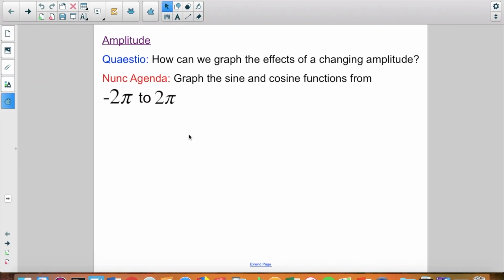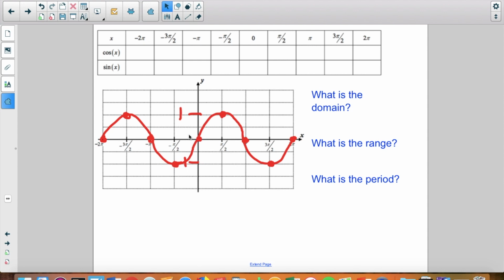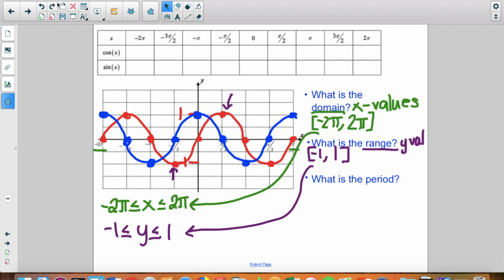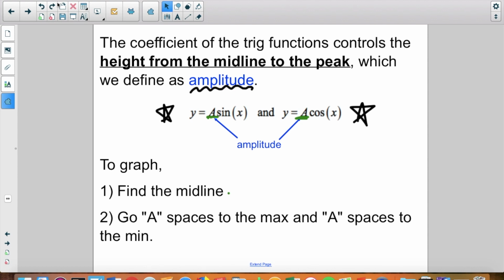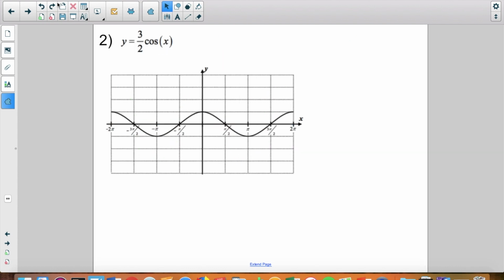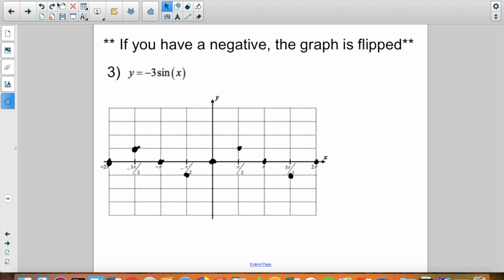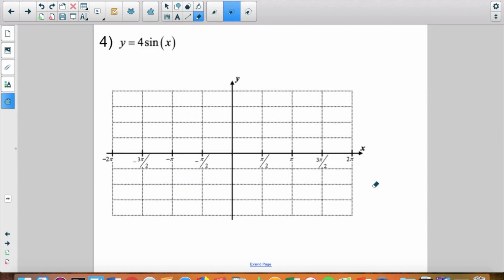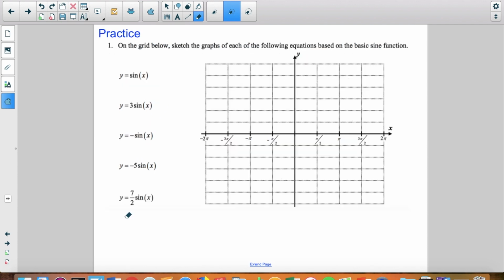Amplitude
Unit 12, Lesson 2: Amplitude